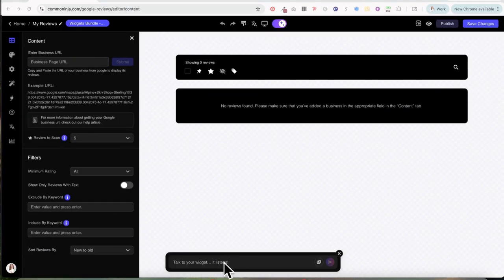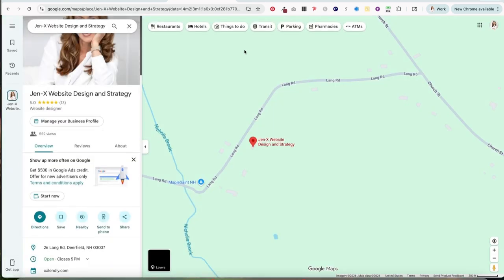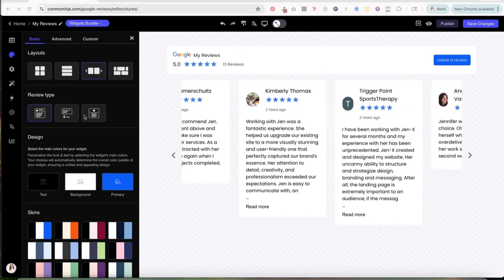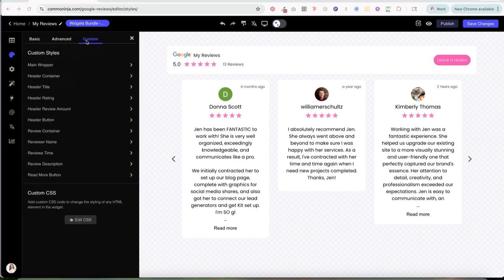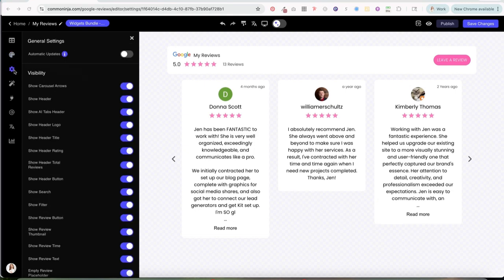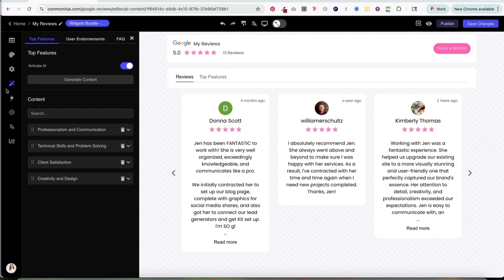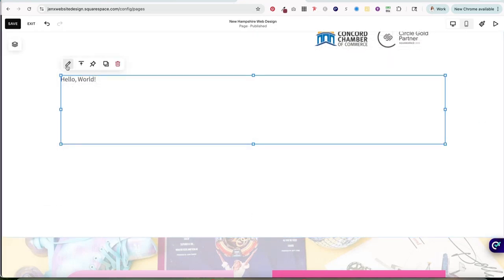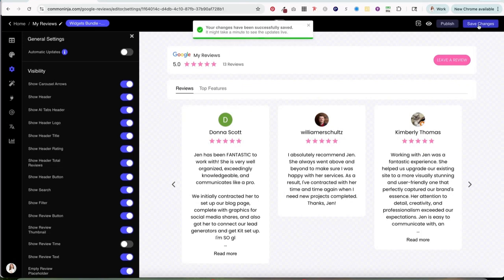How to Add Google Reviews to a Squarespace Website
Learn how to customize the Google Review widget by Common Ninja for your brand and embed it in Squarespace. Watch till the end for tips on how to collect those prized testimonials!